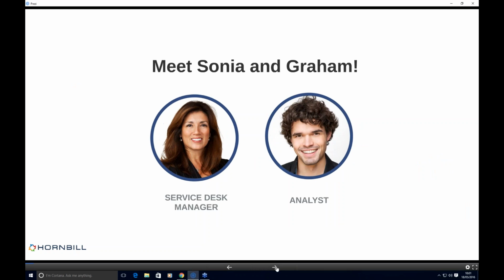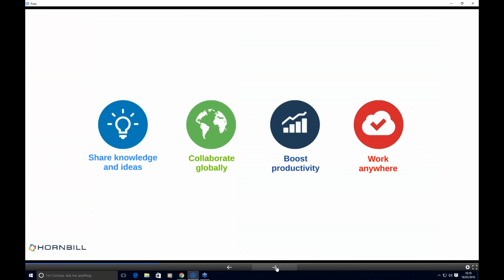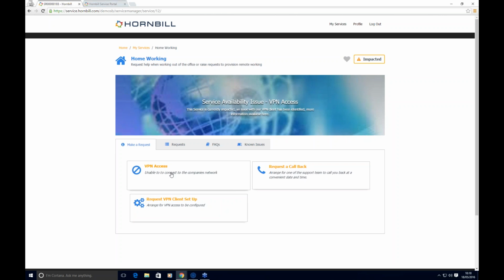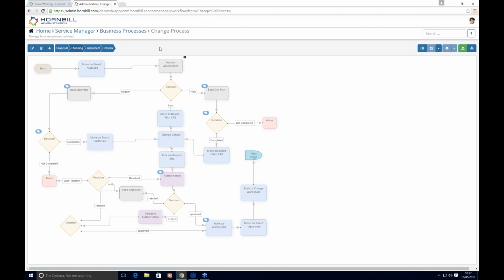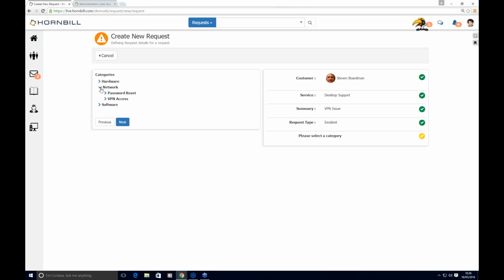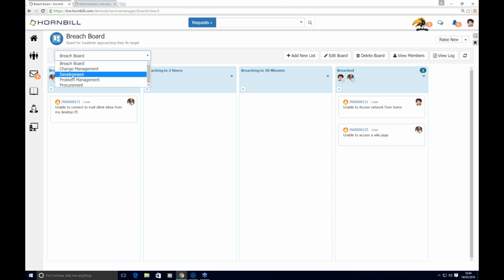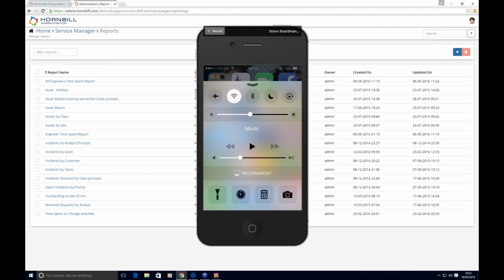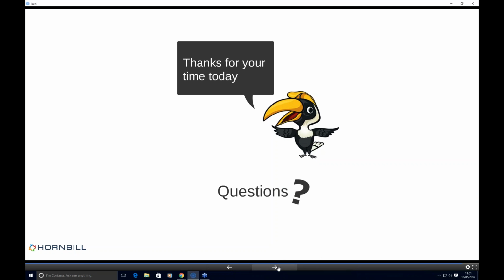Simplifying the Challenges of Modern ITSM with Hornbill Service Manager